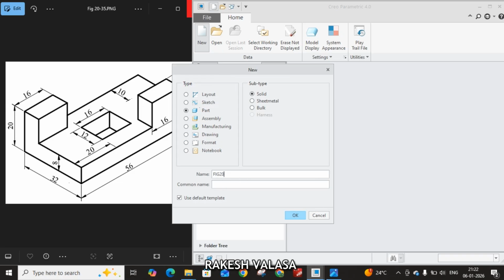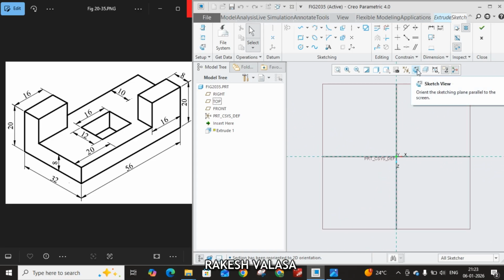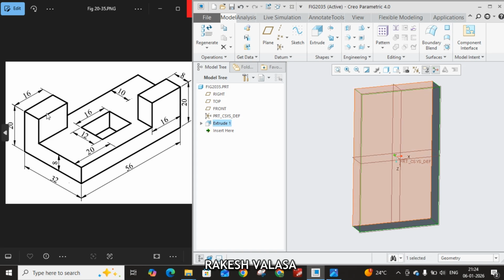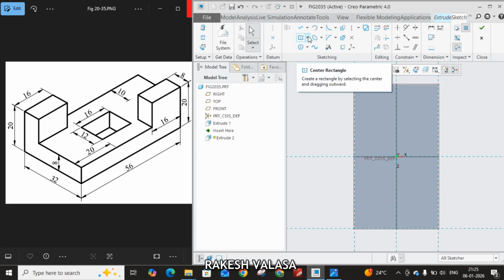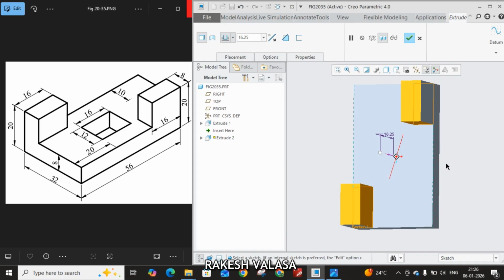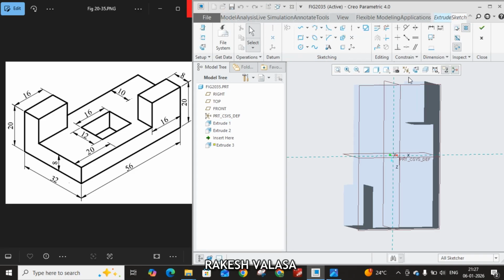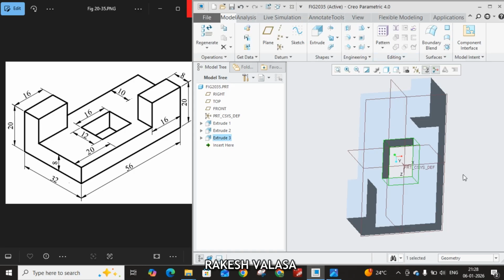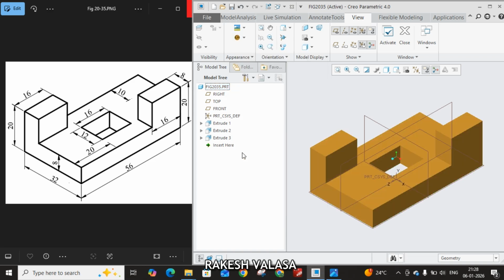Creo Modelling Exercises Tutorial-13 for Beginners |Creo Parametric Tutorial